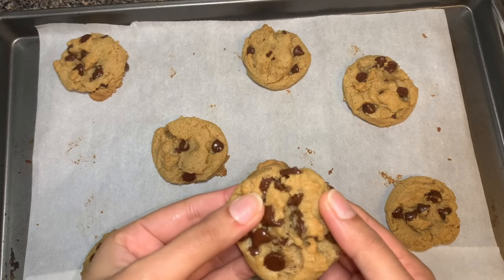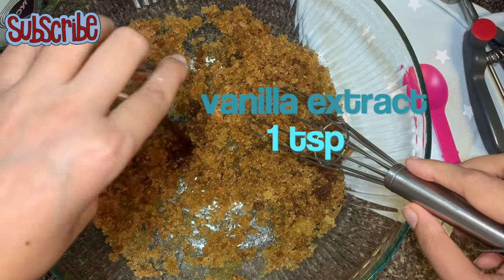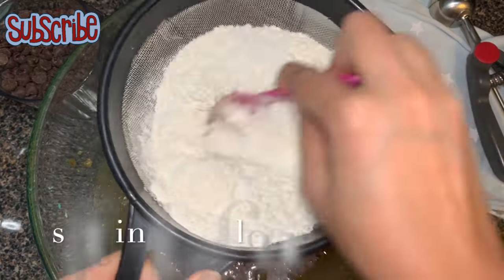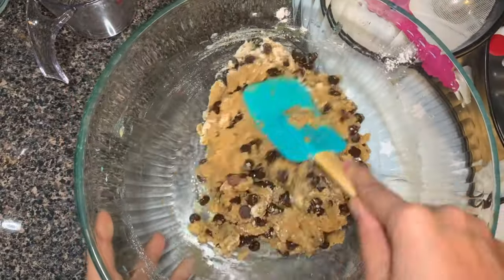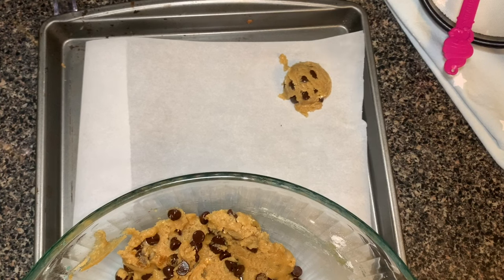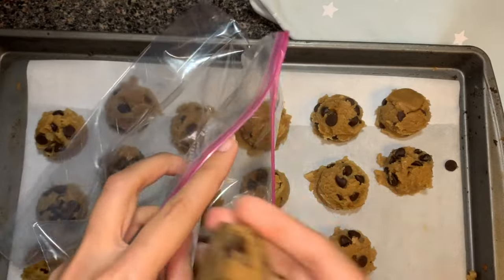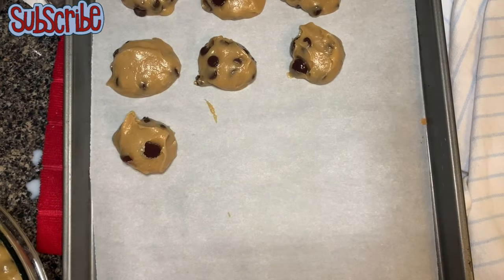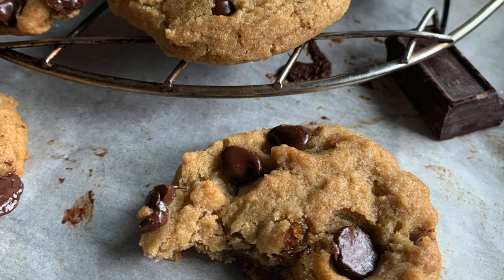The Best Eggless Chocolate Chip Cookies | Crunchy outside, Soft, Goey & Chewy Inside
These are the best eggless chocolate chip cookies- beautiful crunch outside, soft gooey and chewy inside. Once you eat these cookies you will stop bringing the store brought. These are so simple and easy to make and can be stored for months in freezer.

Do try them &